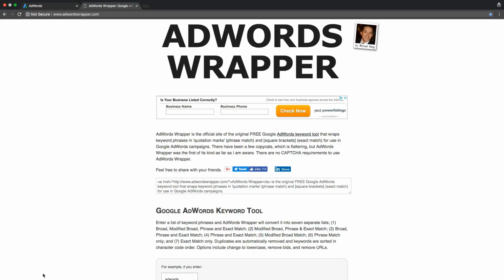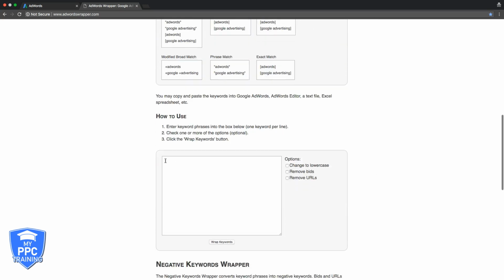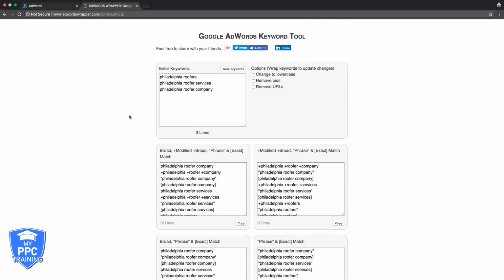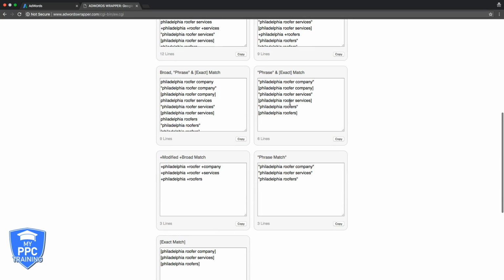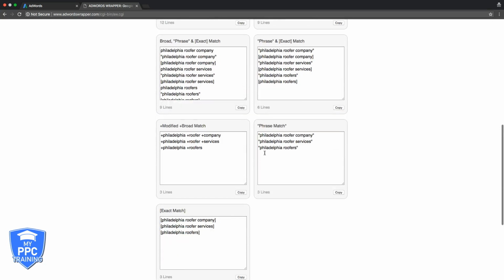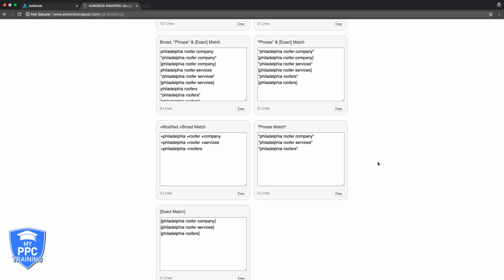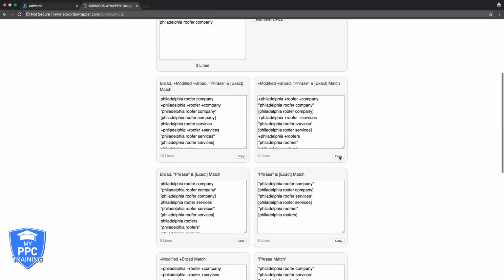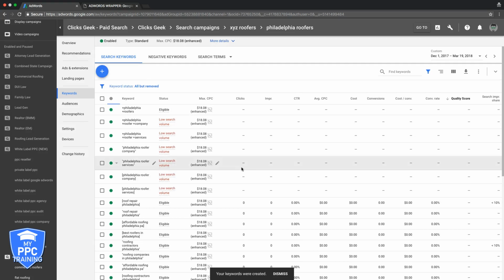Keyword Match Type Tool - Amazing FREE Adwords Wrapper Software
Keyword Match Type Tool - Amazing FREE Adwords Wrapper Software. In this Adwords tutorial we should you how to use this amazing free Adwords wrapping software. This keyword match type tool making wrapping keywords very easy and fast!